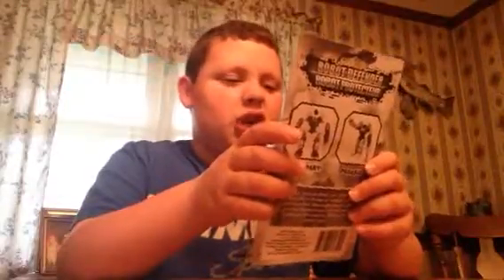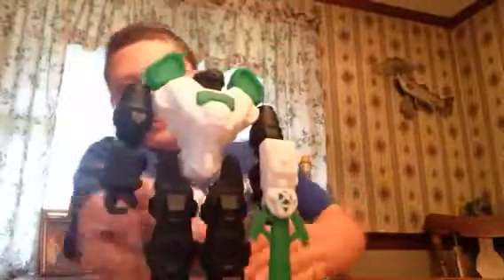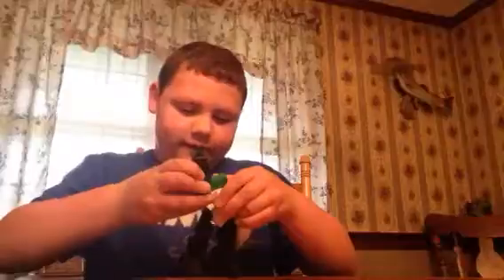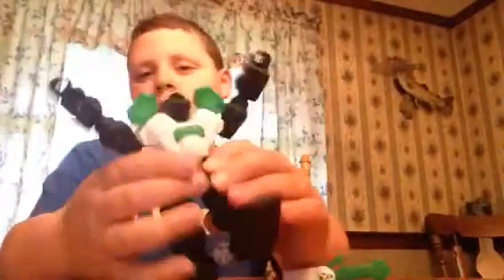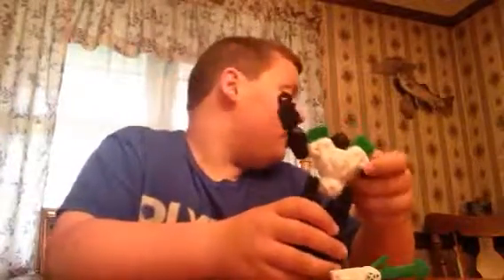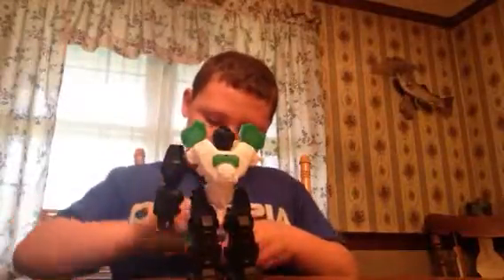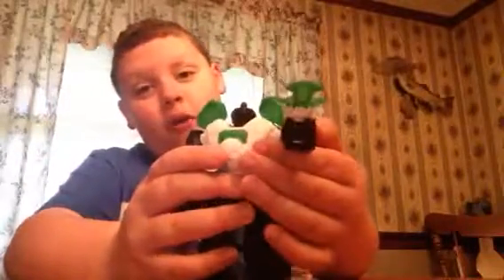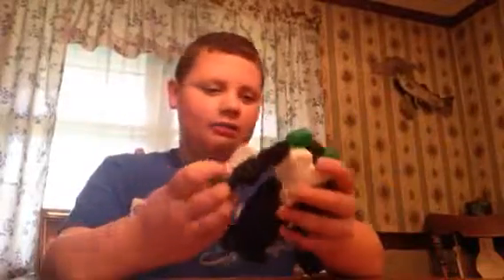Robot defender review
He snaps apart but you can put him together again and again for years
   Please like my face book page Chasin' Mason 101